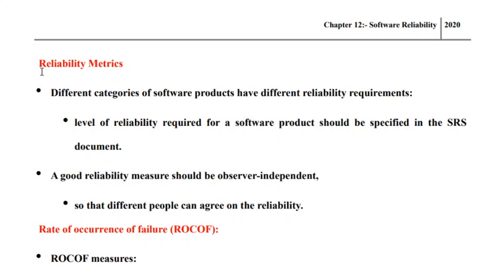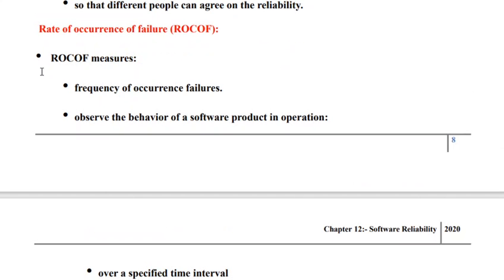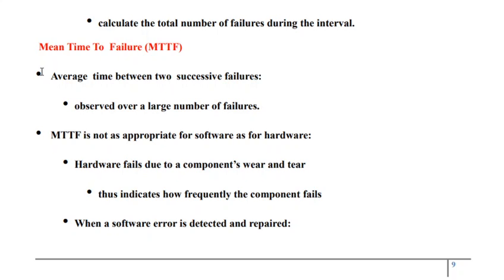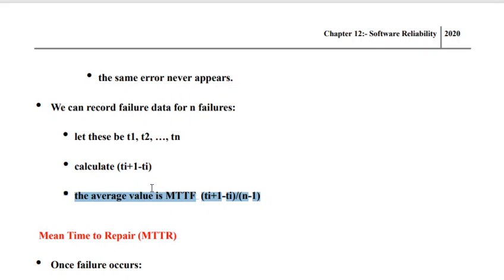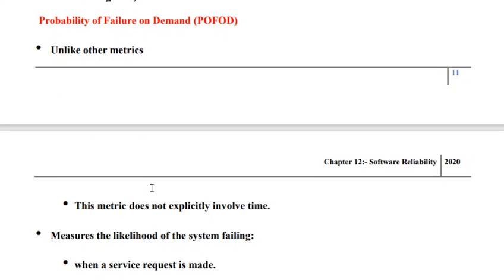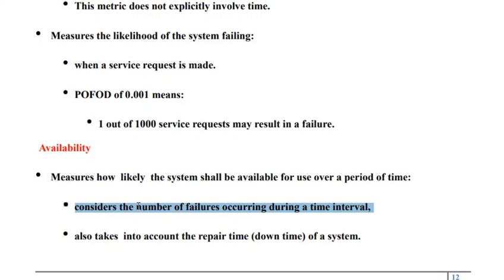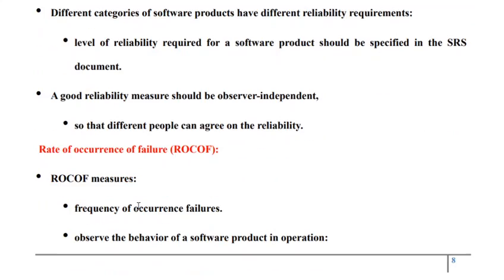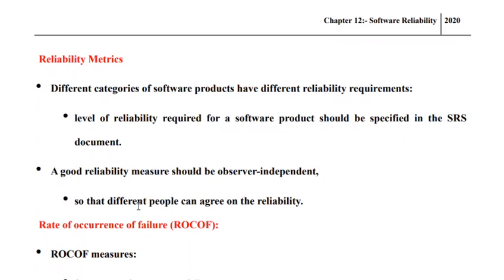Chapter 12 Lecture 2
Chapter 12 Reliability Part 2